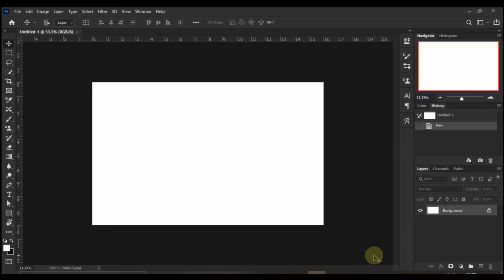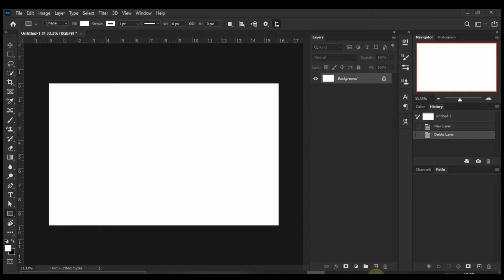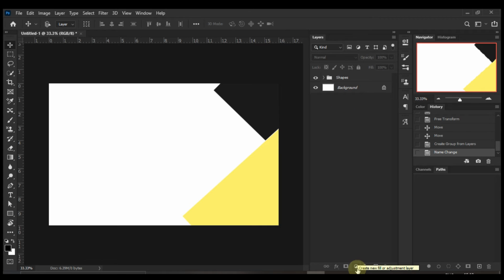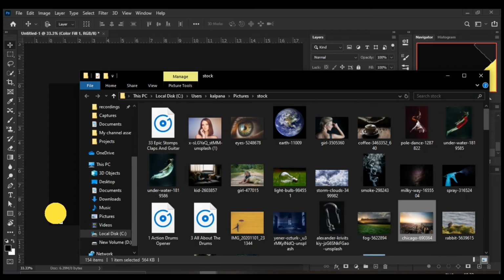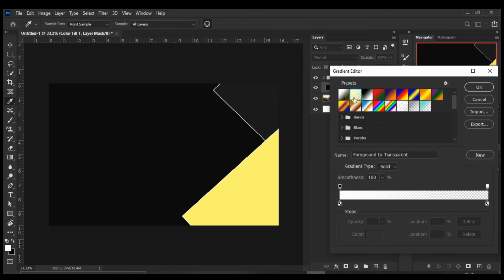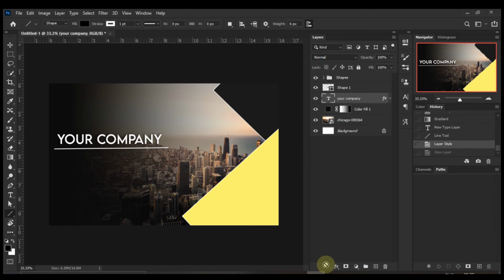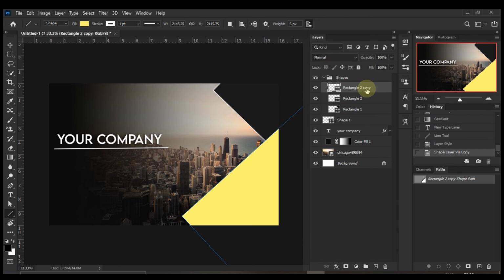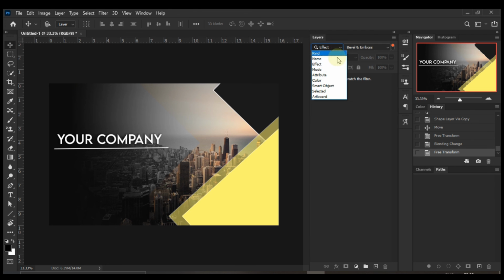Introduction to Layers| Photoshop basics course| Photoshop CC 2020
Hello guys And welcome back to yet another video of our very own photoshop basics course... Today we will explore the basics of layers

Image used